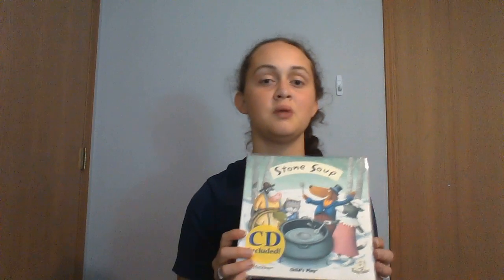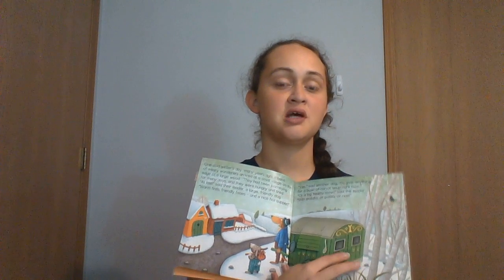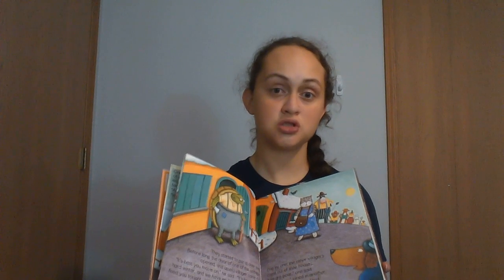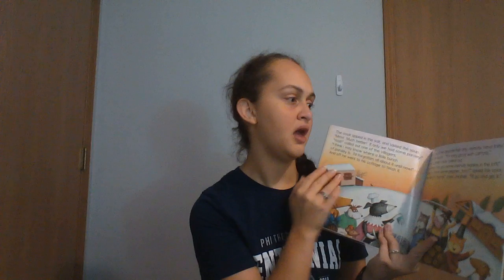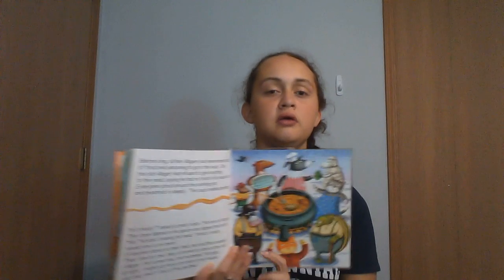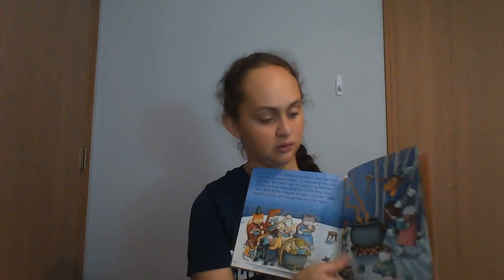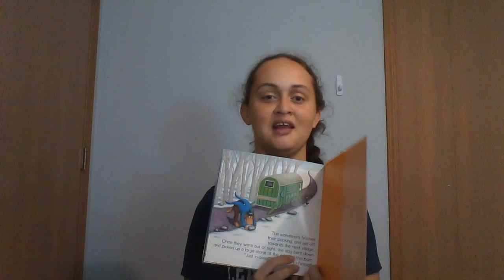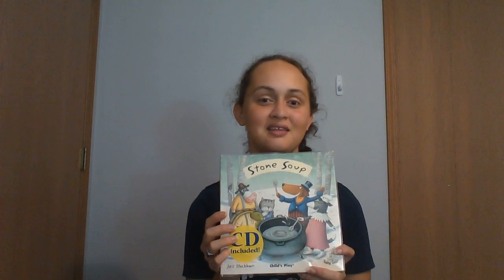Toy Book 5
Stone Soup